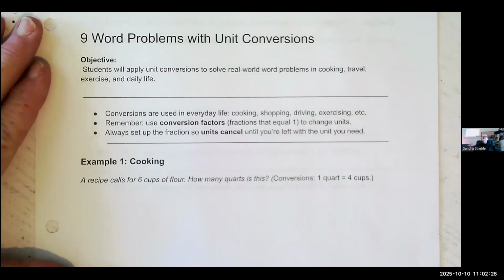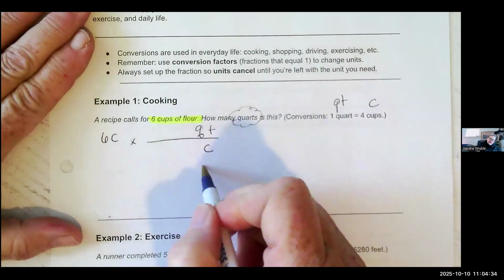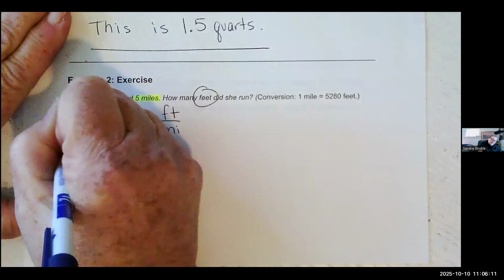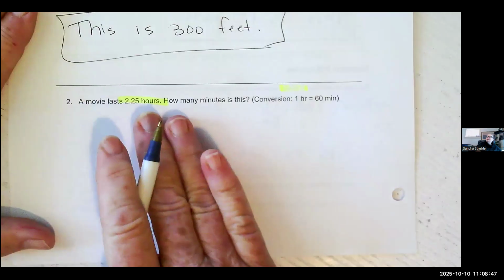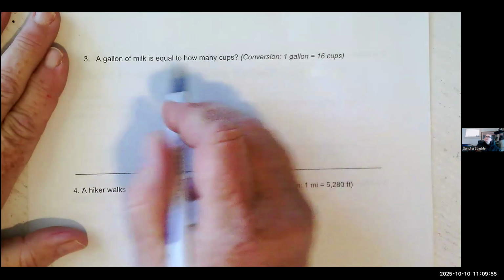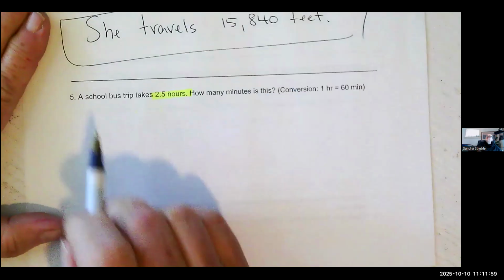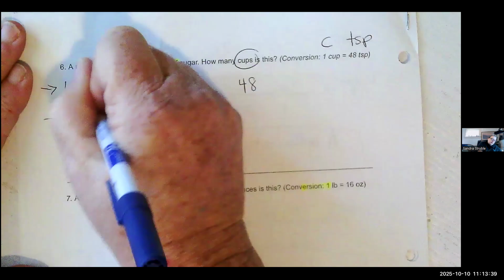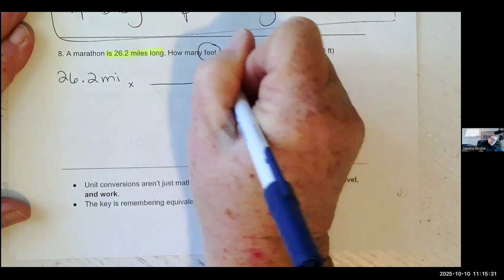Lecture: Word Problems with Unit Conversions